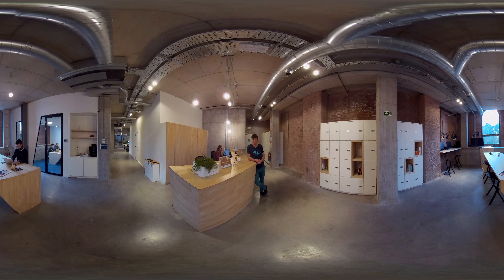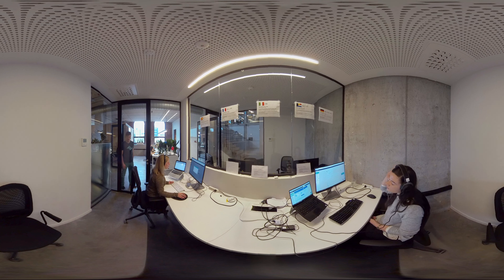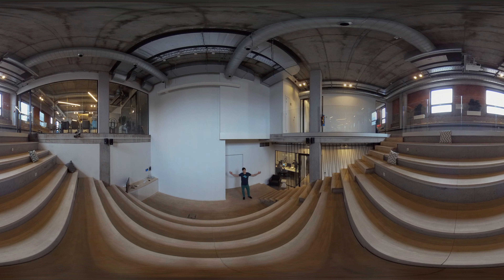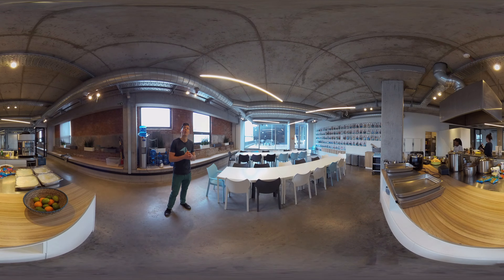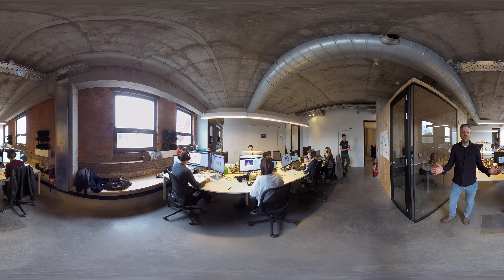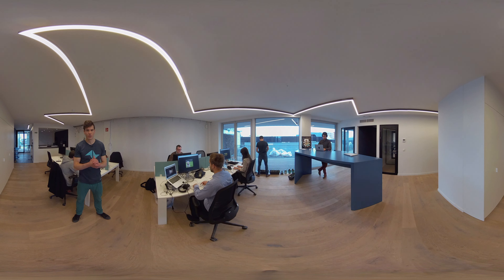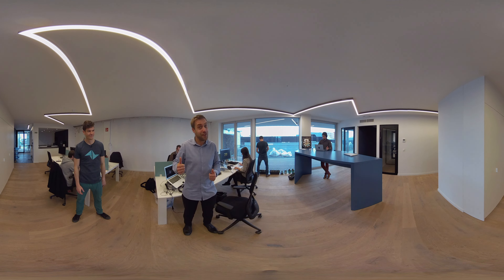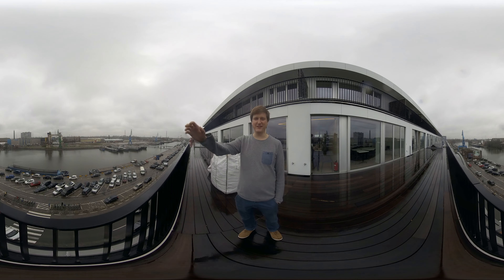Teamleader Belgium HQ - guided Virtual Tour 4K360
Latest - Teamleader want's to be close to everyone that matters and are proud of their new offices, yet they could not get any work done if they would let anyone in for a guided tour. In comes Panobirds with the VR camera, allowing worldwide audience to experience the teamleader offices.